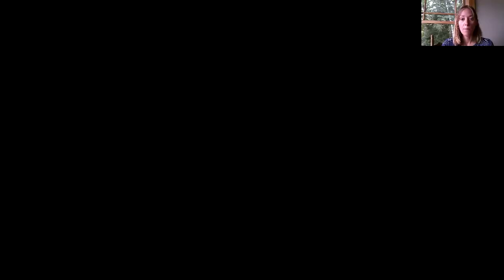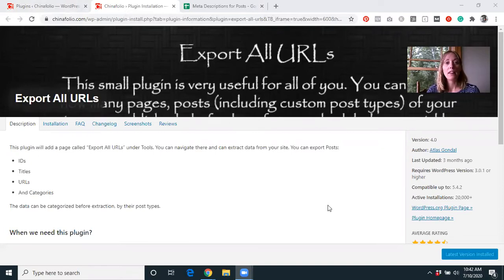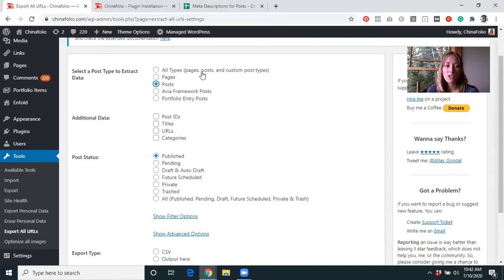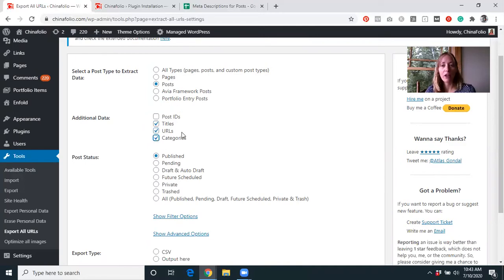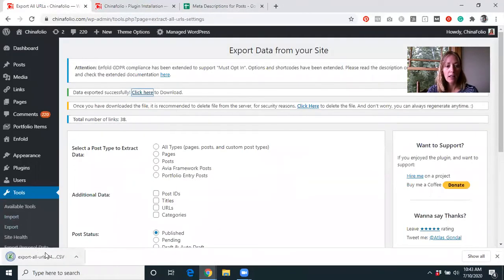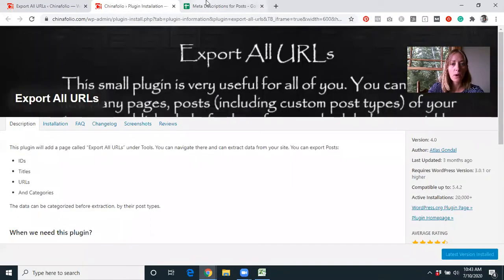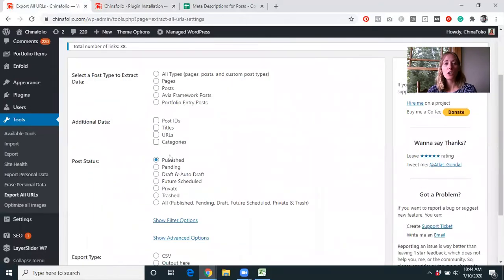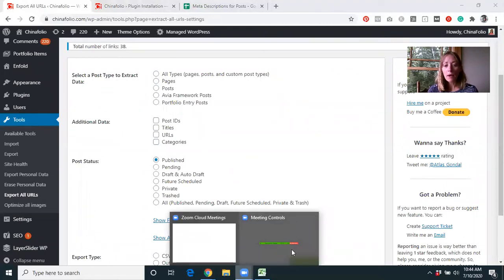How to Export All URLs from a Wordpress Website - Wordpress Tutorial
This video shows an easy way to export all urls including post urls or page urls from your Wordpress Website. This can be used to easily create redirects, to create a list of the posts and pages on your website, or to easily visualize the pages on your site.

In this case we are exporting all the urls on a Wordpress website in order to easily write Meta Descriptions for a client in order to increase the click throughs on their organic impressions on Google.

We use the Export All URLs plugin on Wordpress.

If you have any questions for your own website, please